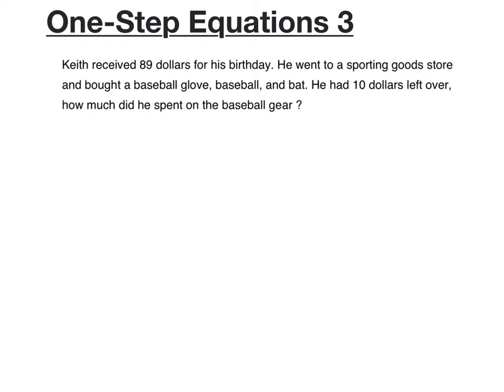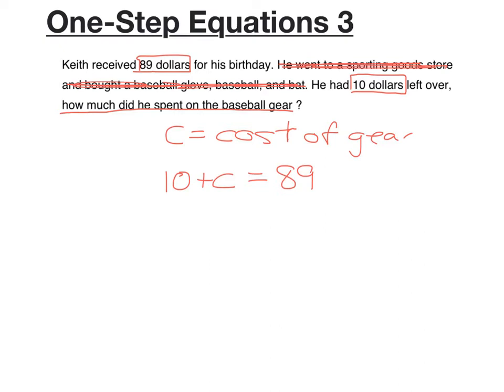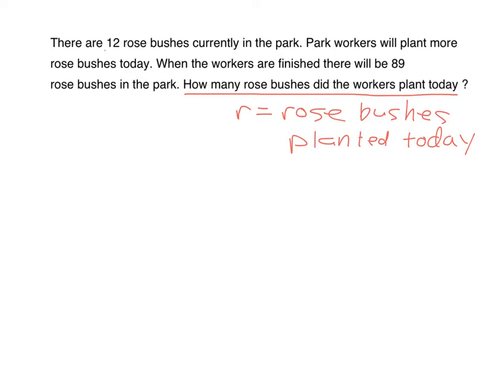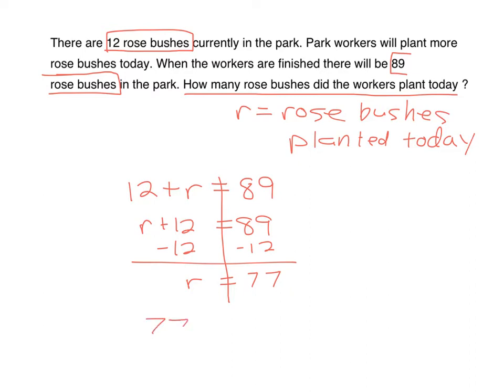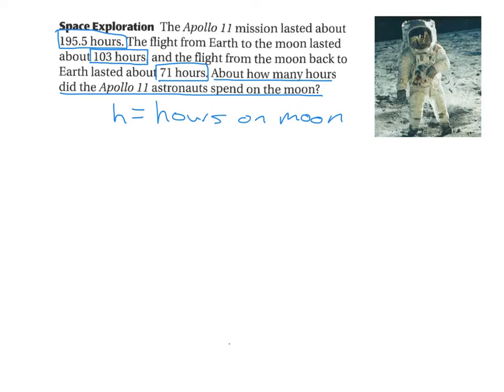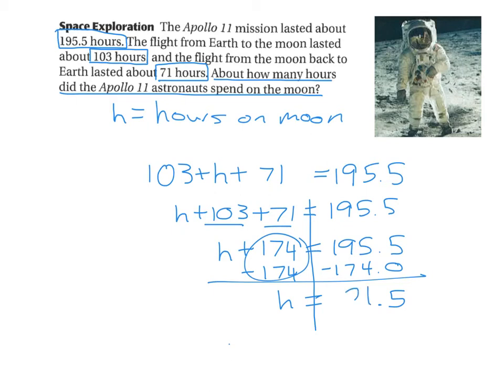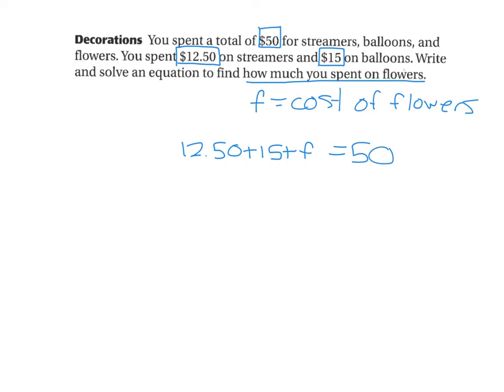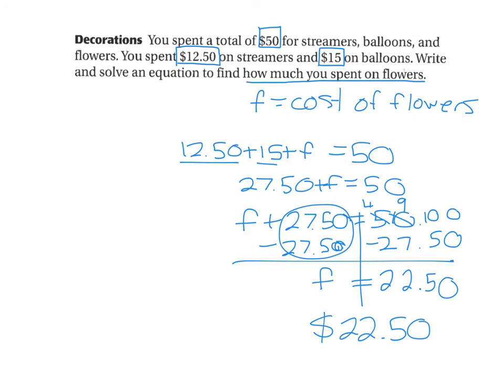One-Step Equations 3